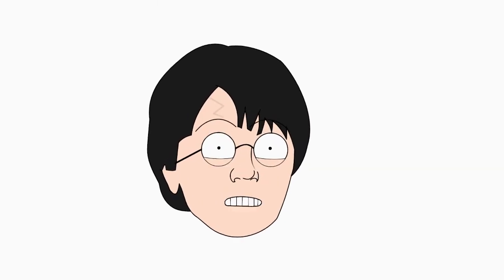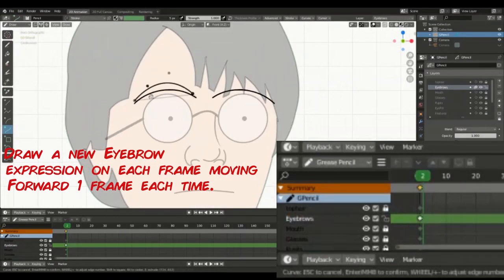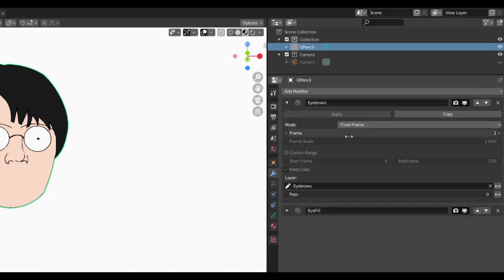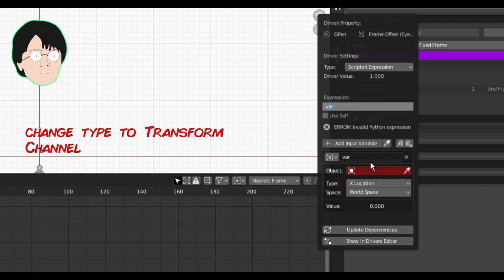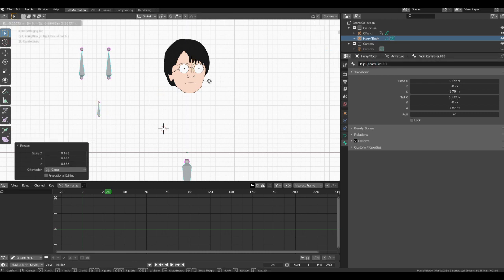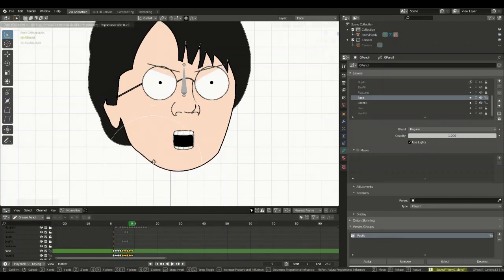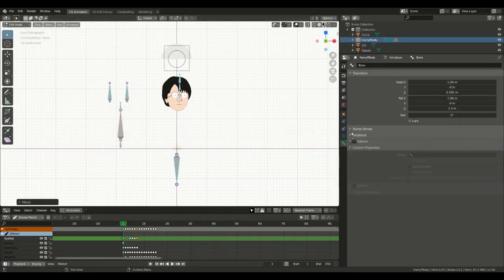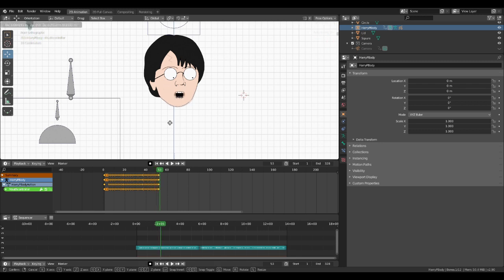Face Rigging 2D Harry Potter In Blender Grease Pencil (behind the scenes)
In this quick behind the scenes video I'll show you how I rig character faces in Blender's Grease Pencil for cut out style rigs.
As always, if you could watch, like and subscribe to our other content it really helps us reach a large audience and in turn, make more of these videos for you.